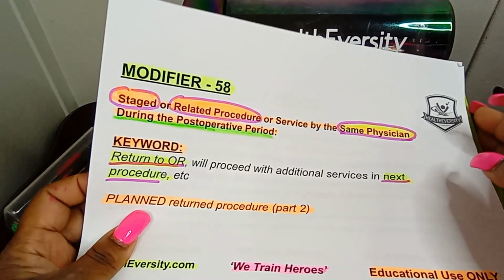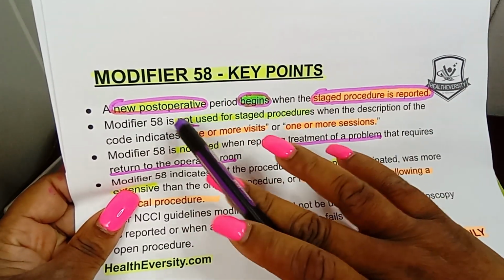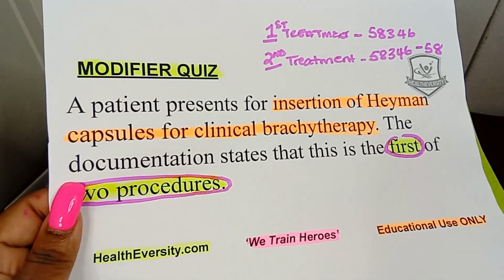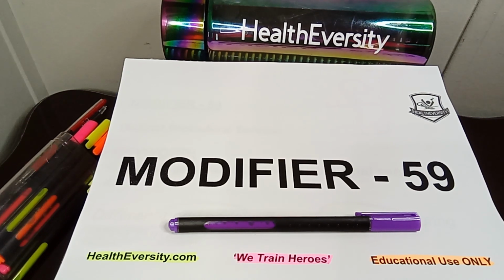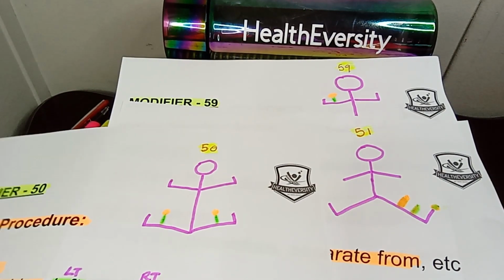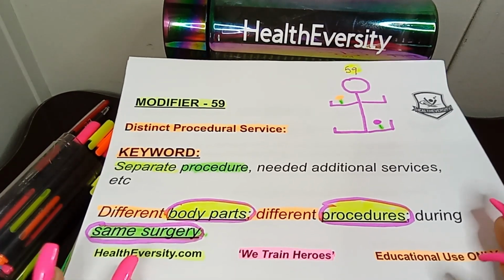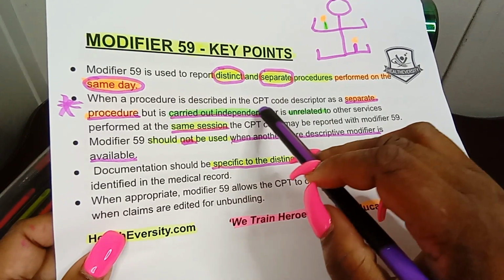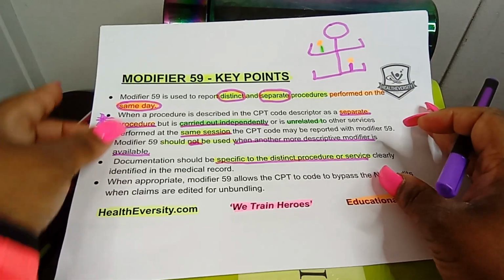CPC Exam Prep - MODIFIERS 58 & 59